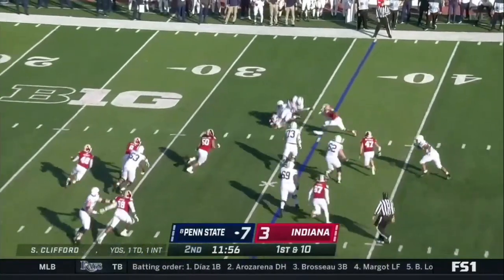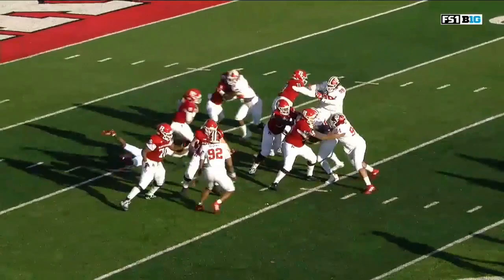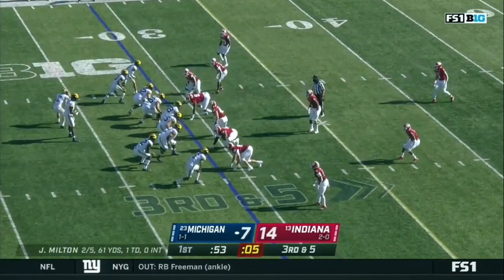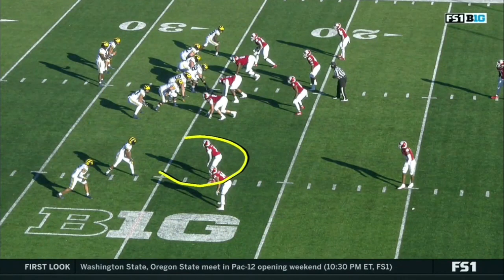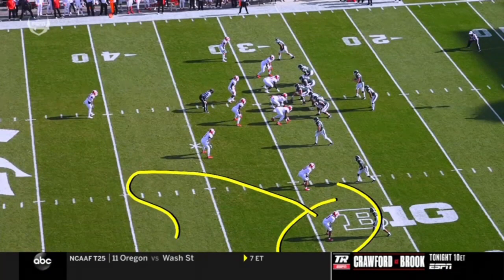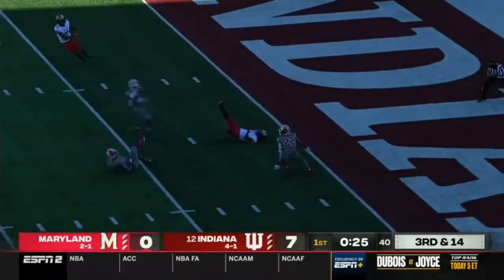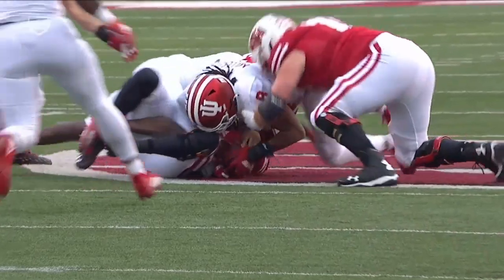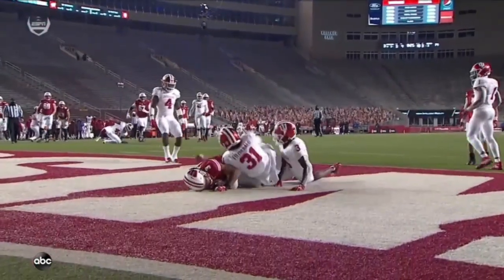Tiawan Mullen | Indiana CB | 2020 Highlights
2020 highlights for Indiana CB Tiawan Mullen. Mullen followed up on his stellar 2019 season by becoming the first corner in program history to earn first-team All-America honors, and was one of the most versatile corners in the country.